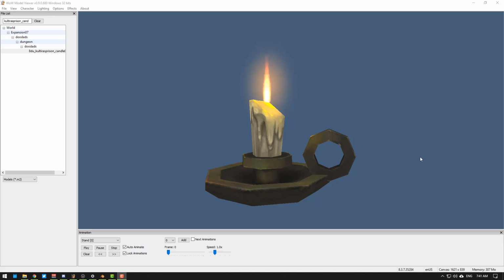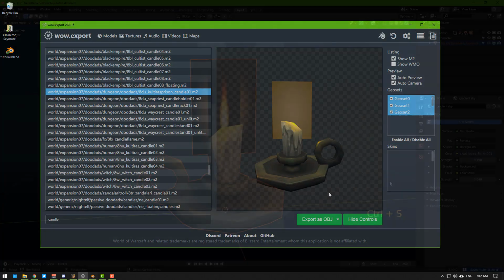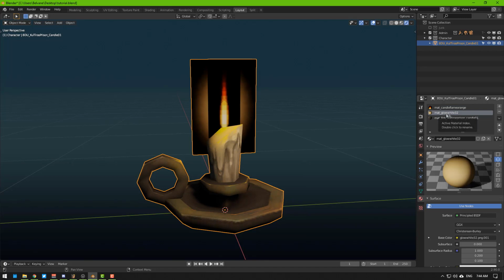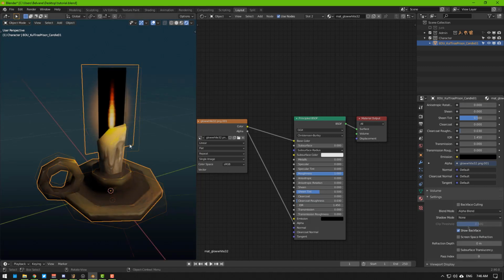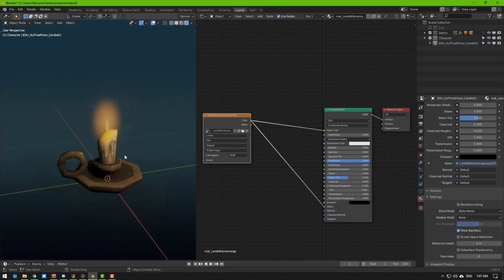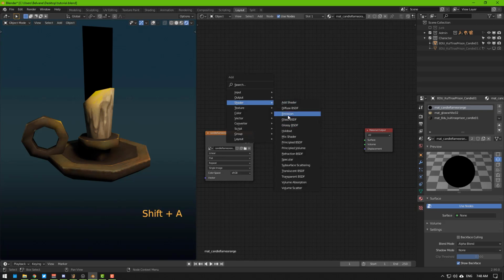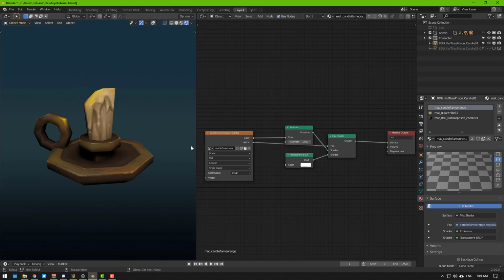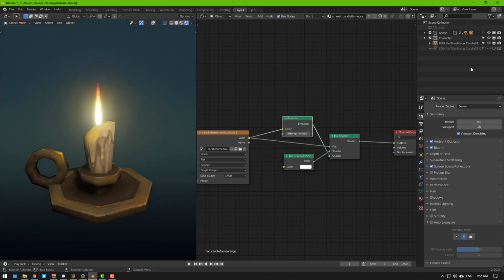Warcraft art with Blender 03.5 - Fix black textures, make glow (it starts at 01:30!)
Quick, dirty and unfinished guide.

If you have Warcraft-with-Blender questions, come and ask them on our Discord art server